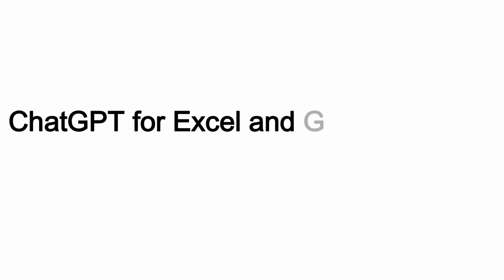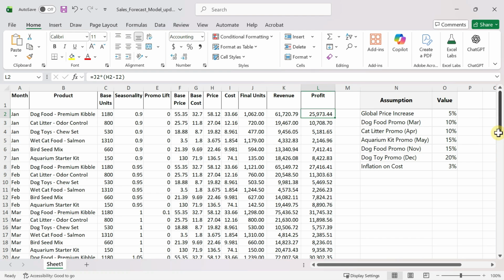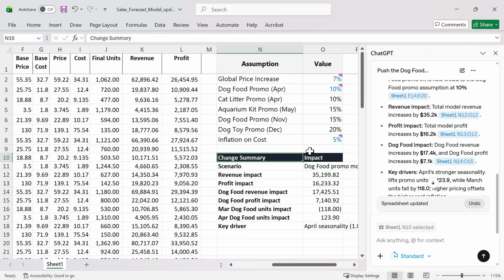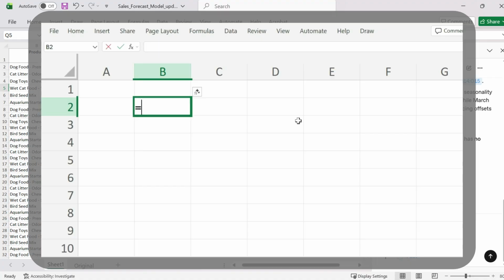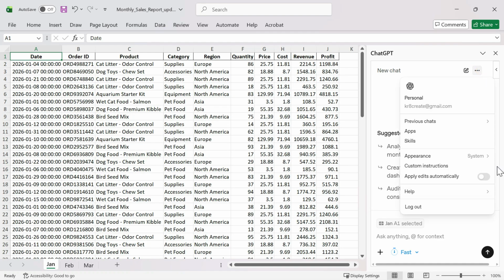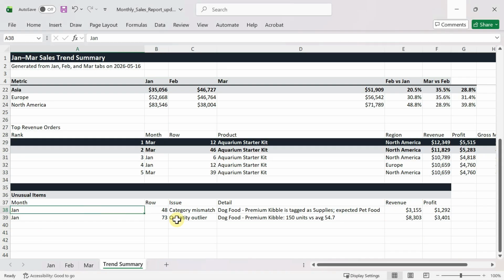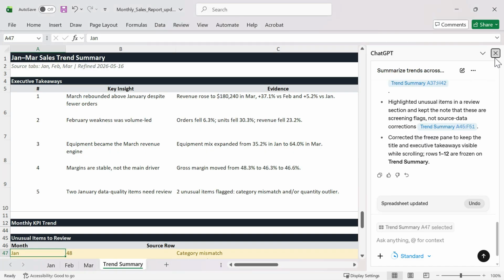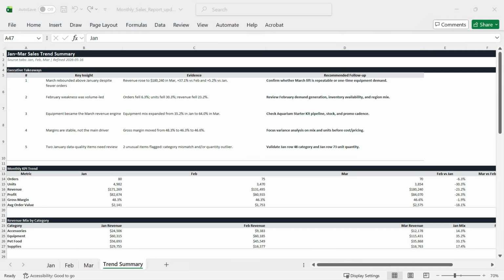ChatGPT is Officially Inside Excel (and Free!)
ChatGPT is now INSIDE Excel and Google Sheets. But can it actually do useful work inside a spreadsheet?

In this video, I test ChatGPT on real-world Excel workflows to see what it can actually do. I use it to update a financial forecast, modify assumptions without breaking formulas, document changes, analyze data across multiple tabs, identify anomalies, and create management-ready summaries.

This isn't just a look at the announcement. I'm testing whether ChatGPT can actually operate inside a real workbook and where you still need to verify its work. And it goes beyond just simple prompts.

✅What I tested:
• How to install ChatGPT in Excel
• Updating a financial forecast model
• Changing assumptions without breaking formulas
• Tracking and documenting changes
• Analyzing data across multiple Excel tabs
• Finding anomalies automatically
• Generating management-ready summaries
• Using ChatGPT directly inside Excel and Google Sheets

The big question: Would you trust ChatGPT to edit a spreadsheet model you're responsible for?

00:00 ChatGPT Is Now Inside Excel
00:28 Install ChatGPT in Excel
00:48 Can ChatGPT Update a Financial Model?
03:01 AI Functions vs ChatGPT
03:49 Can ChatGPT Analyze Multiple Excel Tabs?
06:27 ChatGPT in Google Sheets
06:45 What This Means for AI in Spreadsheets